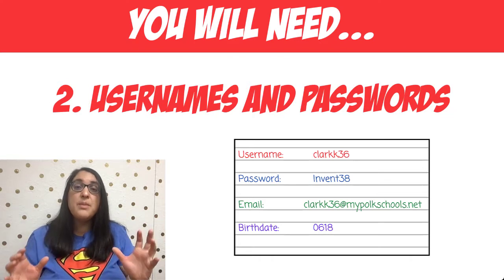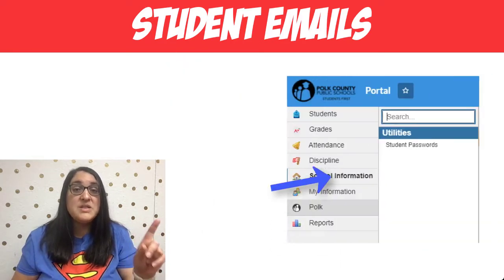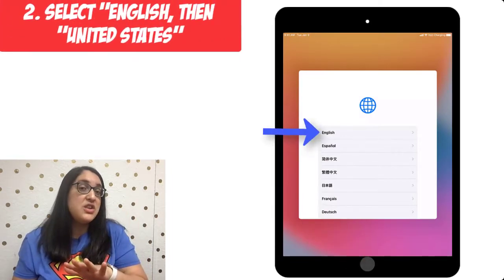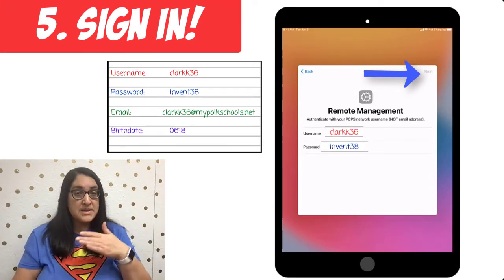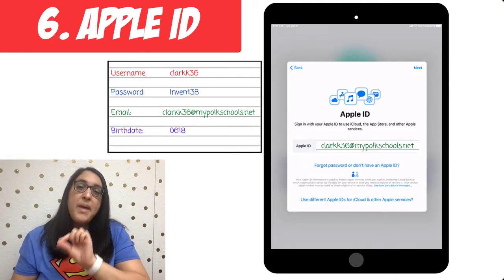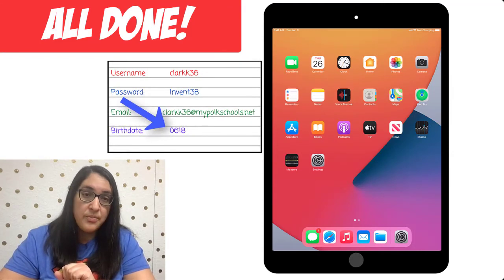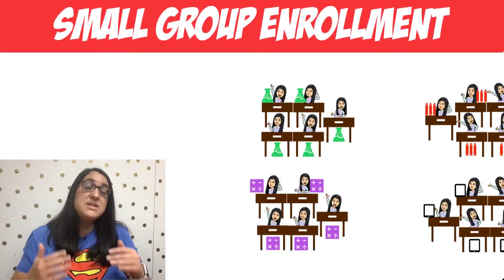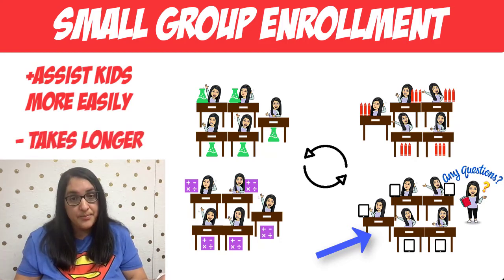Enroll 1:1 iPads Like a Superhero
Find all resources for 1:1 enrollment here!